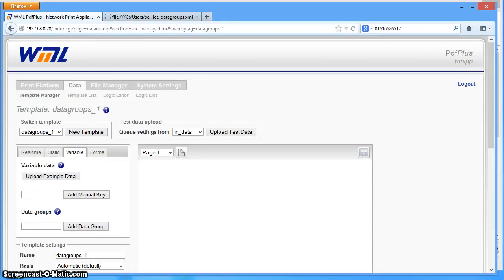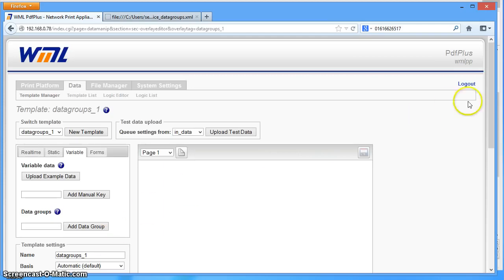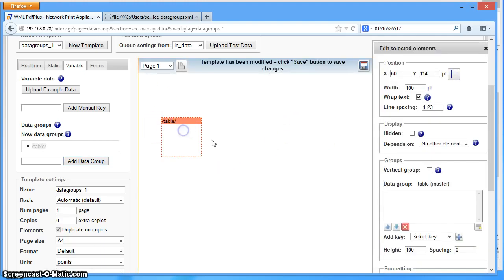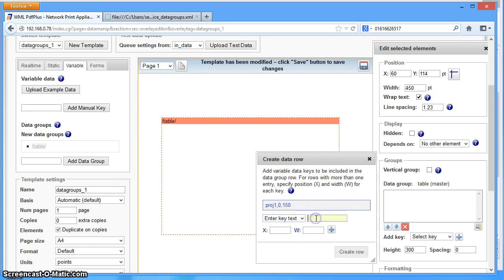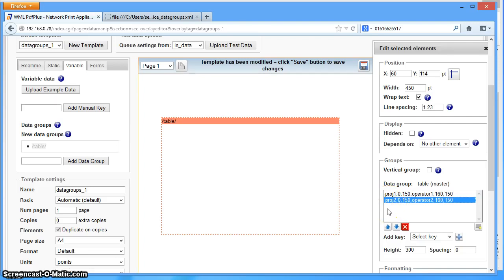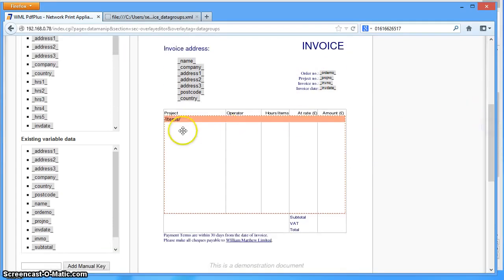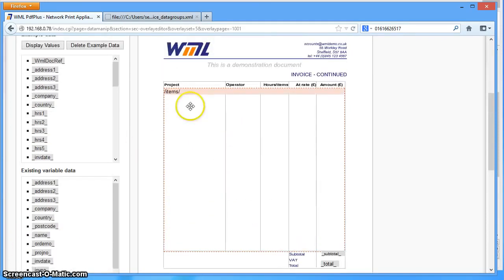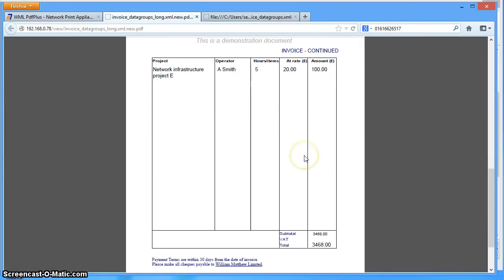Digital print Producing documents with tables using Template Manager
Using the "data groups" feature of Template Manager to lay out tables of variable elements, with the facility to over-flow onto continuation pages. Useful for invoices, packing slips, stock-taking and so on.

This video will be of interest to digital print professionals evaluating variable data print products.